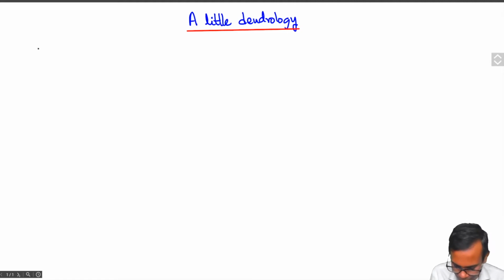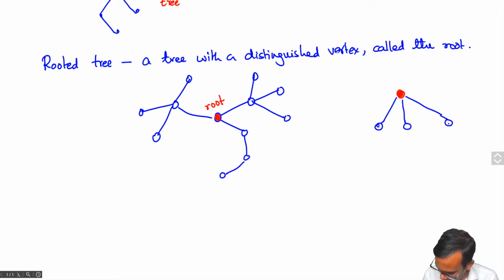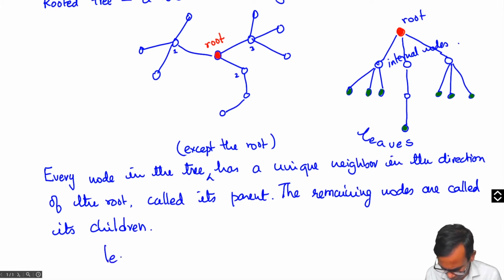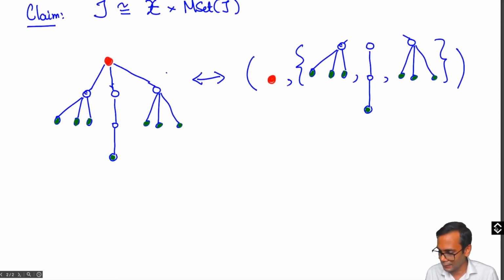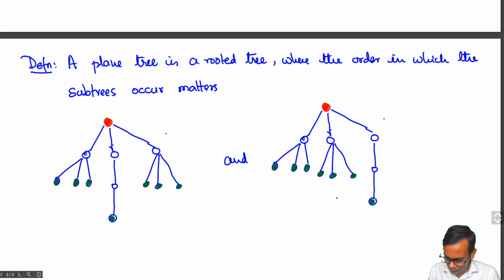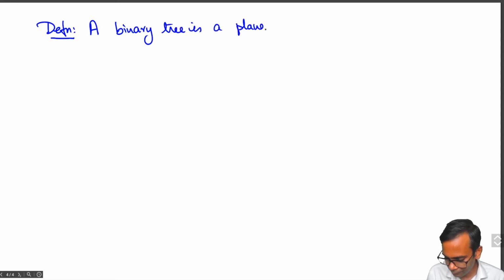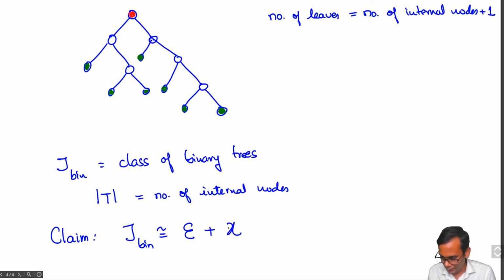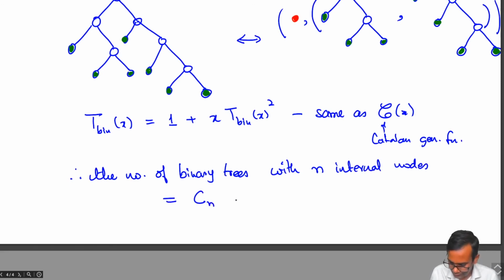A Little Dendrology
rooted trees, plane trees, binary trees, Catalan numbers